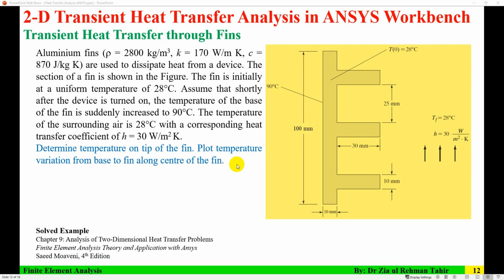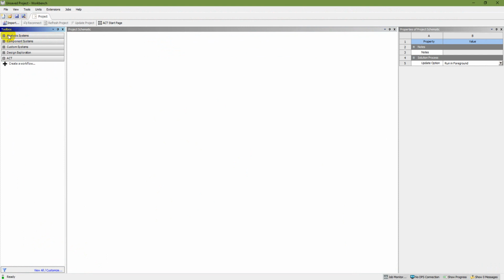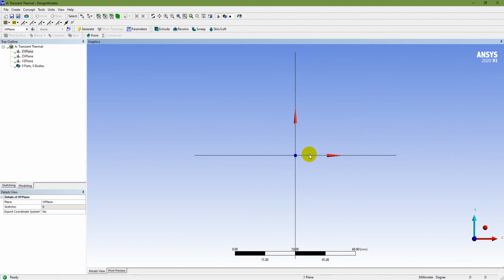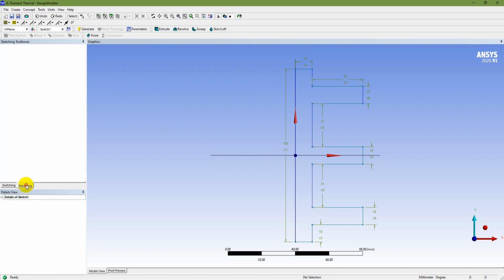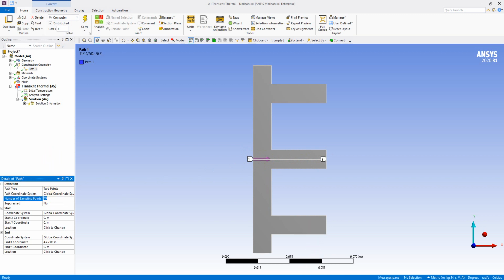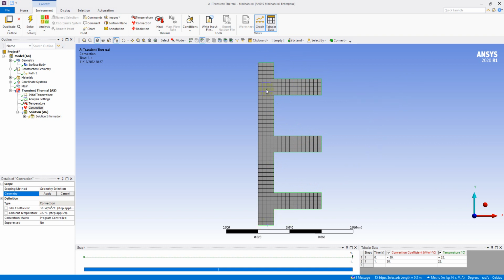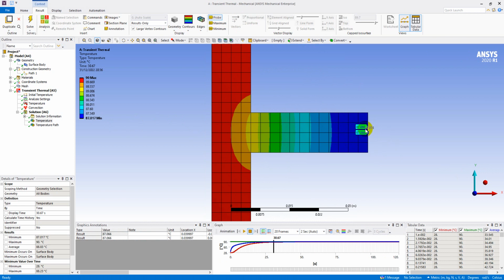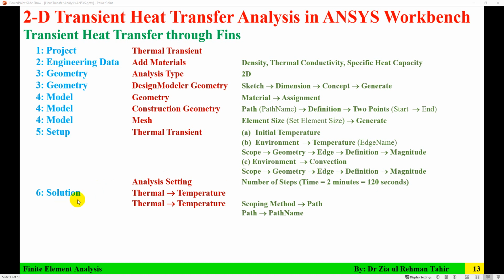ANSYS Heat Transfer Analysis 6 | Transient Heat Transfer through 2-D Aluminium Fins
The tutorial is analysis or solution of Solved Example of Chapter 9 from Book "Finite Element Analysis Theory and Application with ANSYS", 4th Edition by Saeed Moaveni.

0:00 Problem Description
01:50 Steps for Analysis
02:48 Start Project
03:22 Add Material
05:02 Model Part
09:10 Material Assignment
10:14 Create Path
11:47 Mesh
12:24 Apply BC as Initial Temperature
12:50 Apply BC as Base Temperature
13:45 Apply BC as Convection
15:18 Solve for Temperature
16:22 Solve
16:46 Results of Temperature Distribution
19:12 Summary